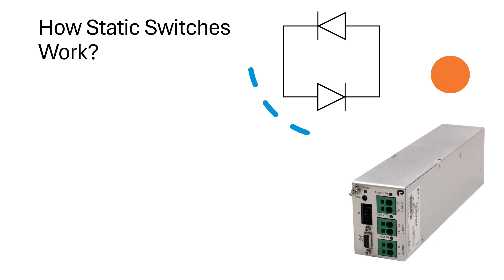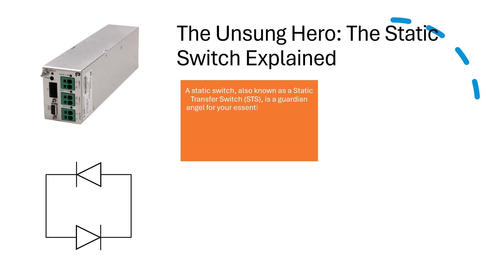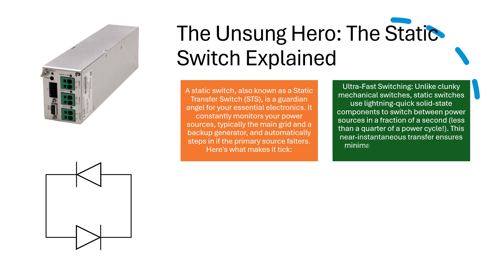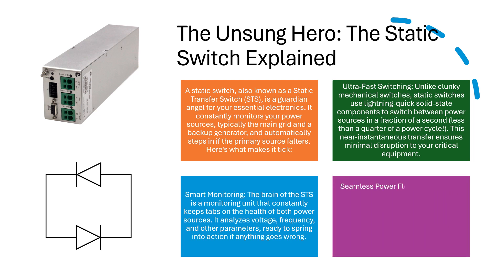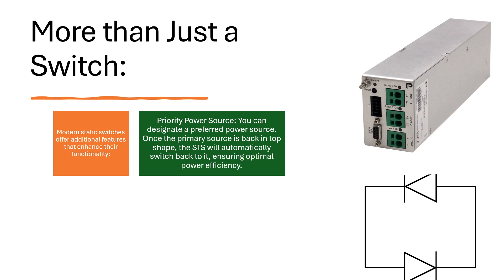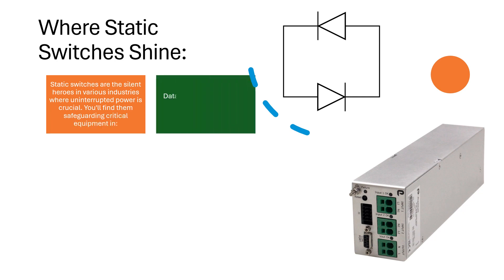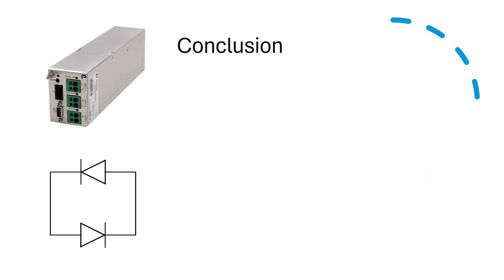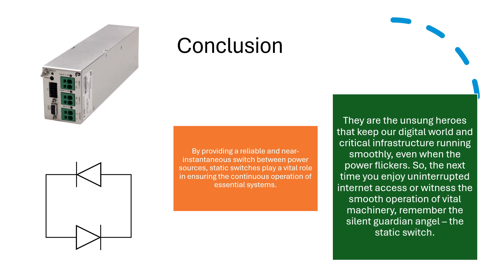How Static Switches Work?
Imagine this: you're working on a crucial project when suddenly, the lights flicker and your computer dies. A power outage! Now imagine the same scenario, but instead of a frustrating halt, your critical equipment seamlessly switches to a backup power source and keeps humming along. That's the magic of a static switch.
The Unsung Hero: The Static Switch Explained
A static switch, also known as a Static Transfer Switch (STS), is a guardian angel for your essential electronics. It constantly monitors your power sources, typically the main grid and a backup generator, and automatically steps in if the primary source falters. Here's what makes it tick:
Ultra-Fast Switching: Unlike clunky mechanical switches, static switches use lightning-quick solid-state components to switch between power sources in a fraction of a second (less than a quarter of a power cycle!). This near-instantaneous transfer ensures minimal disruption to your critical equipment.
Smart Monitoring: The brain of the STS is a monitoring unit that constantly keeps tabs on the health of both power sources. It analyzes voltage, frequency, and other parameters, ready to spring into action if anything goes wrong.
Seamless Power Flow: If the primary source experiences an outage, voltage sag, or any other issue, the control unit takes charge. It triggers the solid-state switches to disconnect the faulty source and connect the backup, ensuring a seamless transition for your connected equipment.
More than Just a Switch:
Modern static switches offer additional features that enhance their functionality:
Priority Power Source: You can designate a preferred power source. Once the primary source is back in top shape, the STS will automatically switch back to it, ensuring optimal power efficiency.
Advanced Monitoring Systems: Some static switches boast comprehensive monitoring capabilities. These allow for remote management and detailed analysis of power quality, giving you valuable insights into your power infrastructure.
Where Static Switches Shine:
Static switches are the silent heroes in various industries where uninterrupted power is crucial. You'll find them safeguarding critical equipment in:
Data centers: Keeping your online world running smoothly.
Hospitals: Ensuring life-saving equipment is always operational.
Telecommunication facilities: Maintaining uninterrupted communication networks.
Industrial control systems: Keeping factories and production lines humming.
Essentially, anywhere a power interruption can cause significant downtime or data loss.
Conclusion
By providing a reliable and near-instantaneous switch between power sources, static switches play a vital role in ensuring the continuous operation of essential systems.
They are the unsung heroes that keep our digital world and critical infrastructure running smoothly, even when the power flickers. So, the next time you enjoy uninterrupted internet access or witness the smooth operation of vital machinery, remember the silent guardian angel – the static switch.